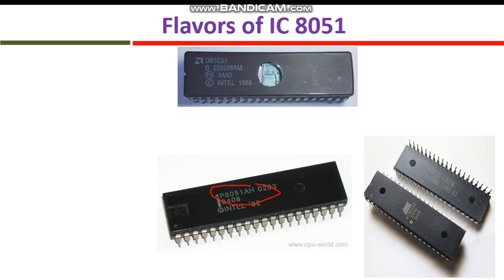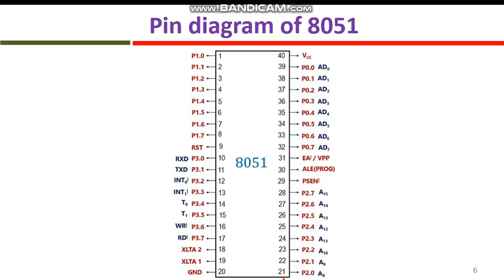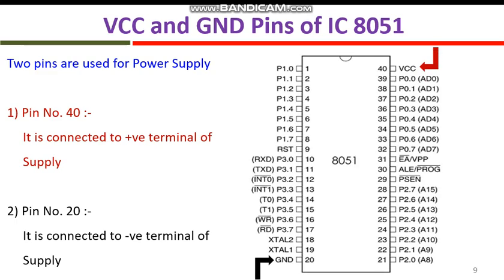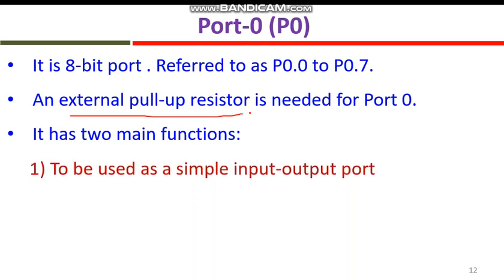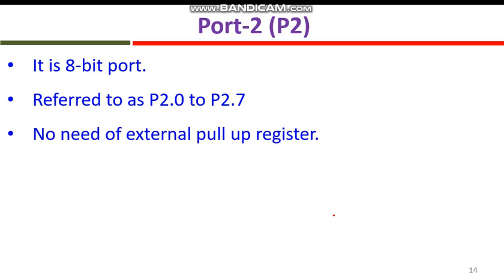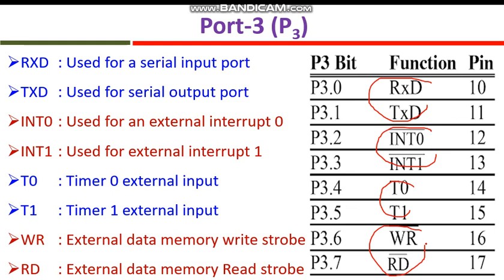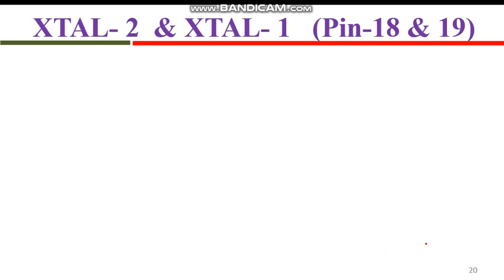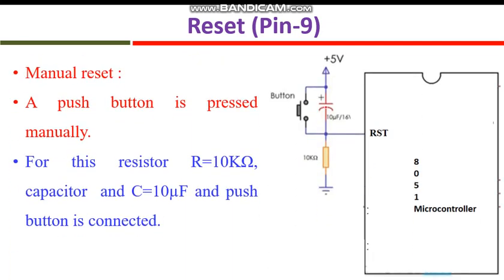Chapter 1 Pin diagram of 8051 µC